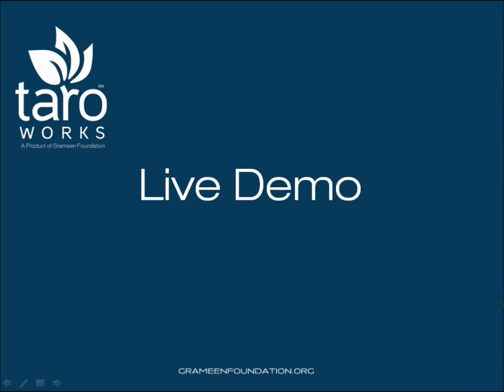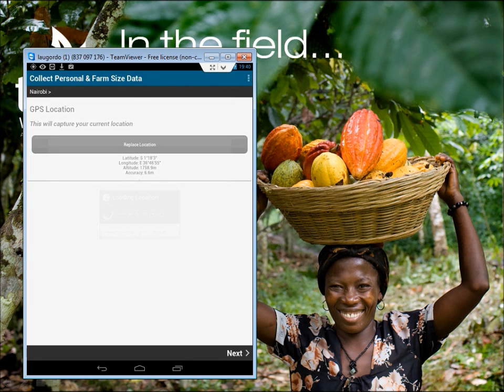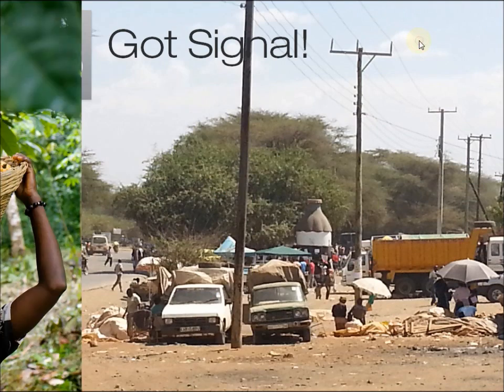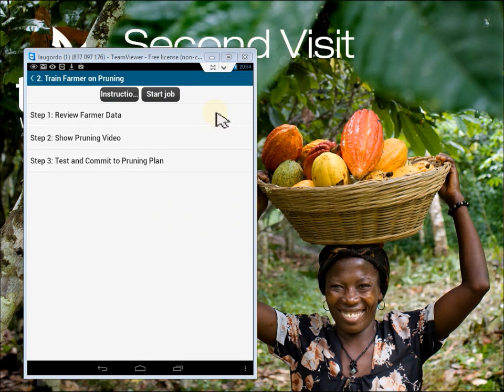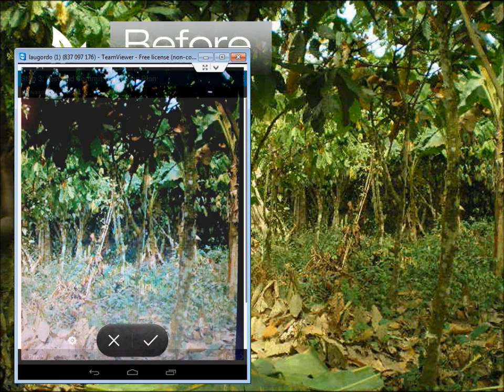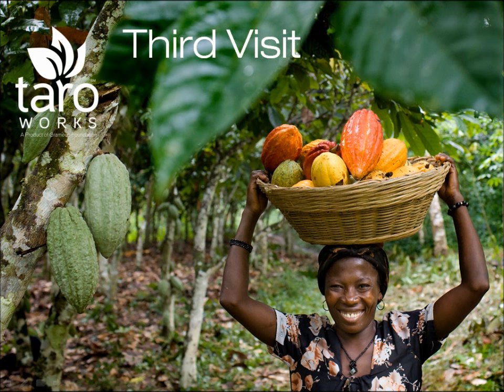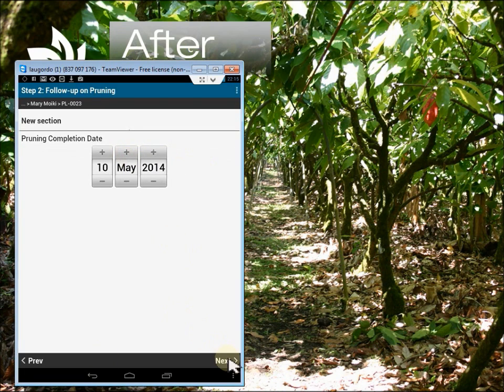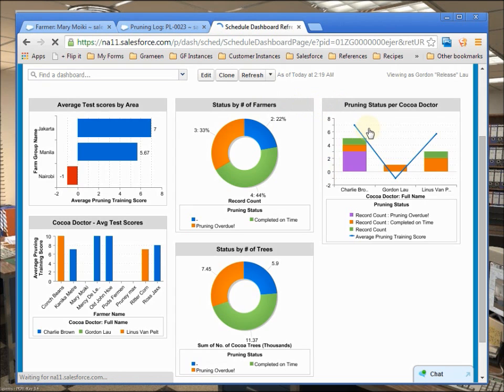Expanded Demo End-to-End TaroWork Operations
This is an expanded demo showing how you can use TaroWorks to register a stakeholder, collect information, do multimedia training and empower your field staff with information from your central database.

While this is an agriculture scenario you can easily make any system tailored to your operations. To learn more, please visit taroworks.org